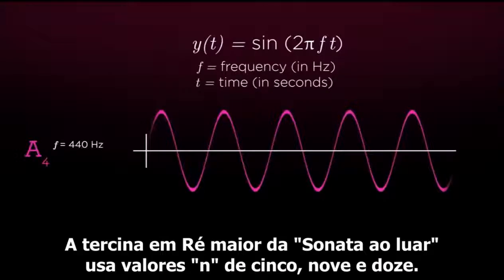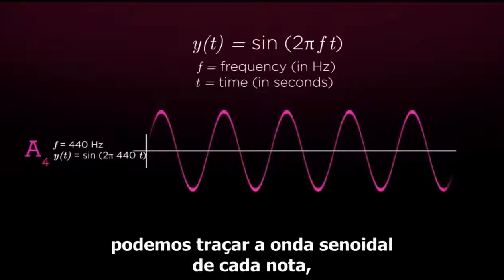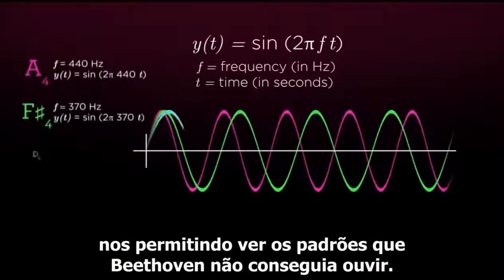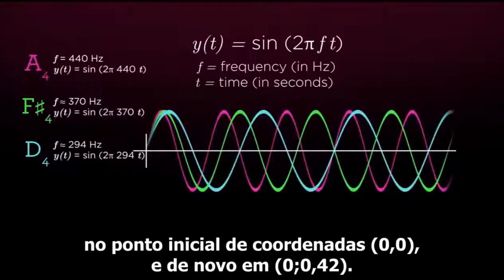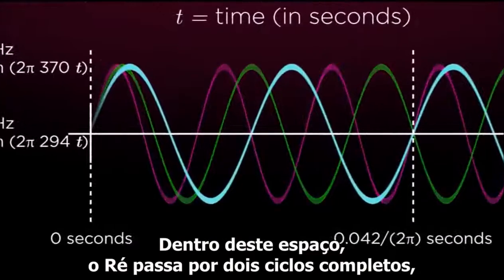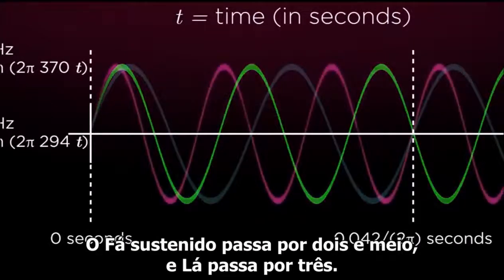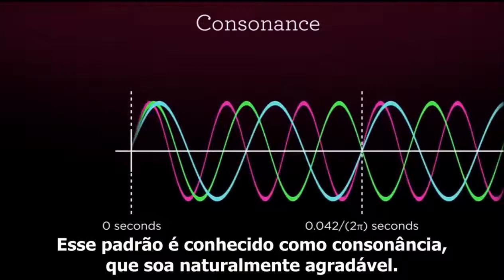A genialidade de Beethoven - Música e Física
Um vídoe que fala sobre como Beethoven fazia composições mesmo tendo ficado surdo. Não dei créditor ao autor do vídeo, pois não sei quem o fez e nem quem o legendou.